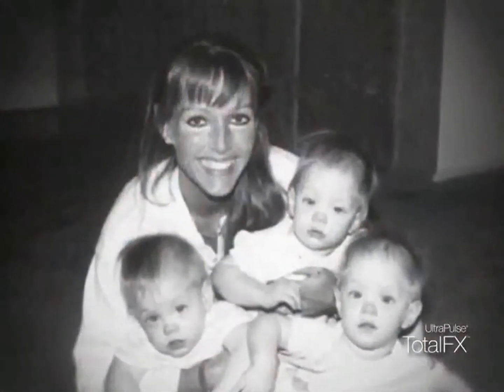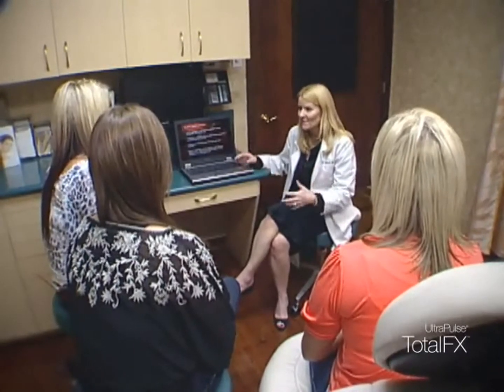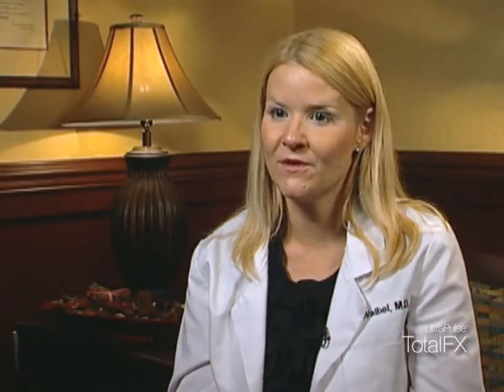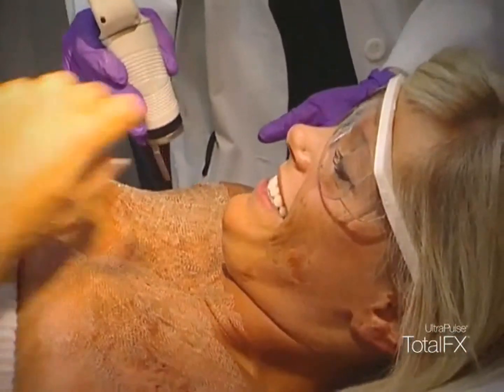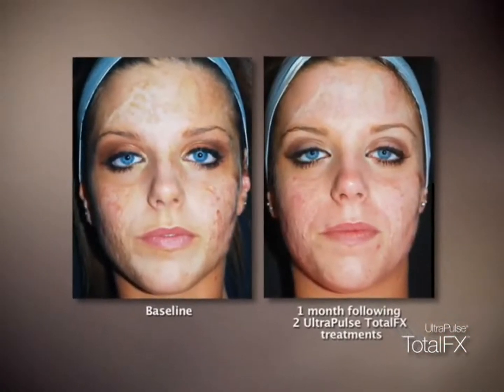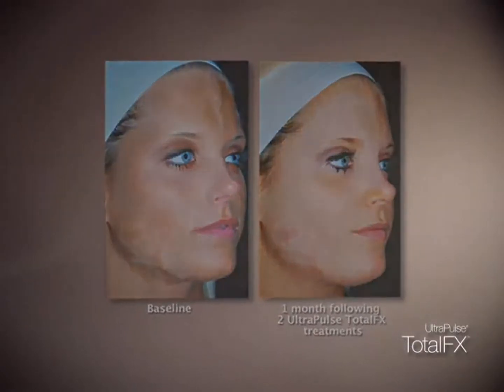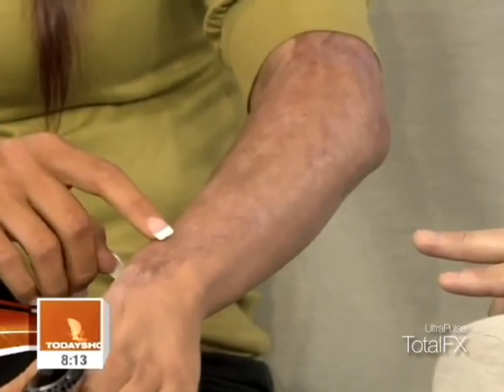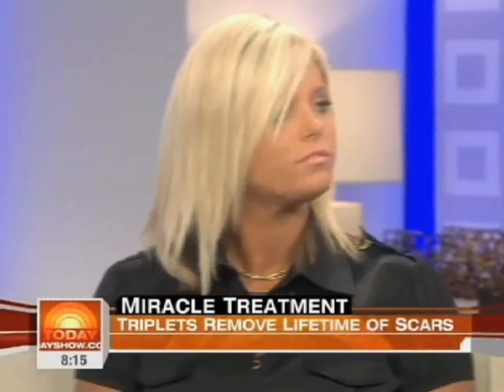Treating burn scars with CO2 Laser, Active FX, Deep FX